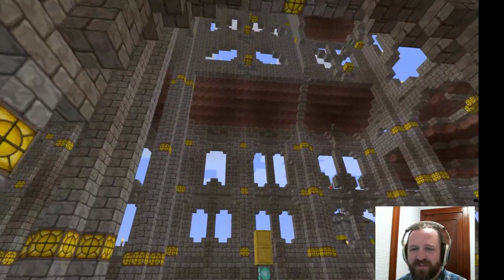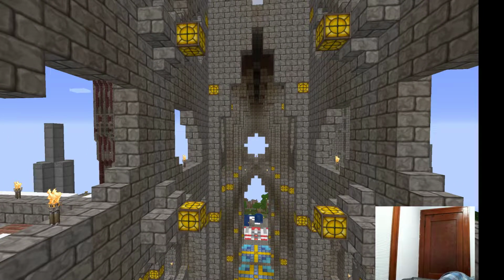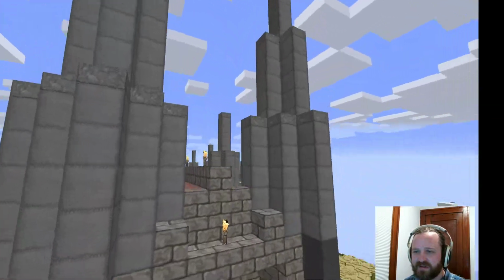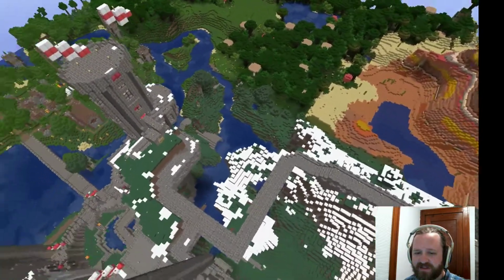Beta 1.6 Survival Base - Cathedral Tour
I made these videos because my nephew and a coworker's son wanted to see some more of my builds.

I started this survival world in beta 1.6 and have been building it on and off since then. I had to port the world to a new location after the terrain generator changed. When I did that, I pulled in some of the farther flung areas of my old world, like the mushroom island. This world was built 98% in survival. A few large areas of block fill were done in creative, but every block you can see was placed in survival by hand.

This video is a tour of my cathedral. I had to dirt scaffold the whole thing inside and out. It took a long time. I also discuss some of the areas around the cathedral, which I'll show in more depth in later videos.